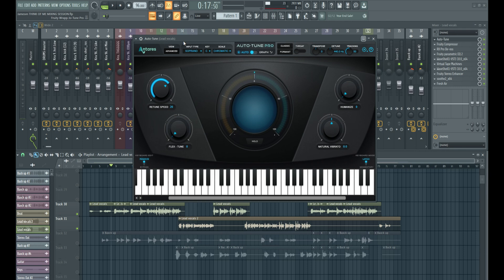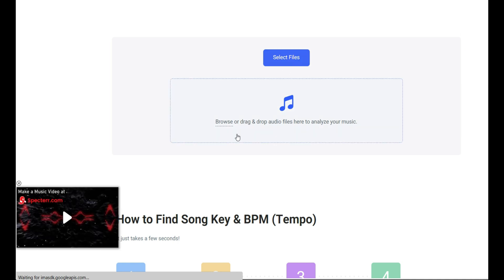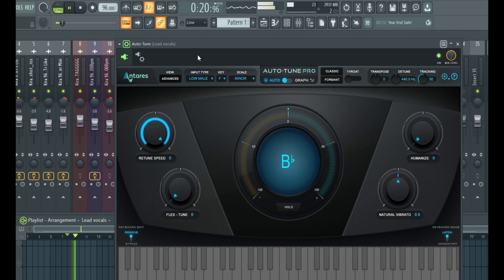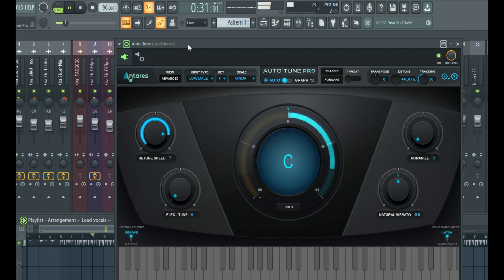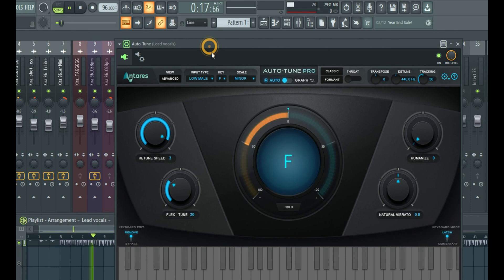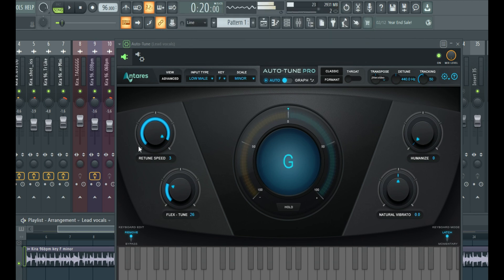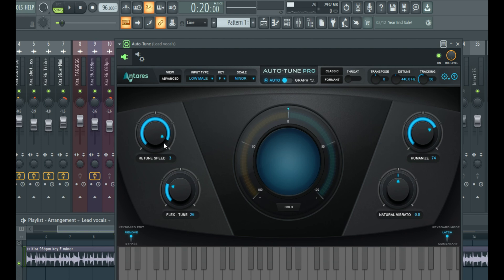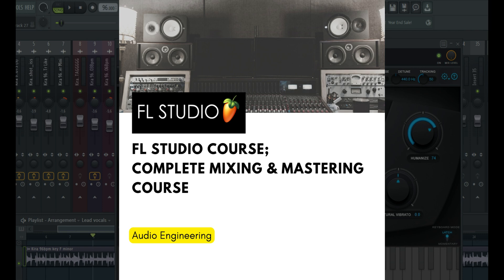How to use Autotune in Fl Studio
How to sound good with autotune in 5 steps